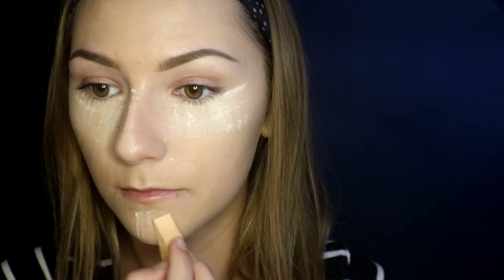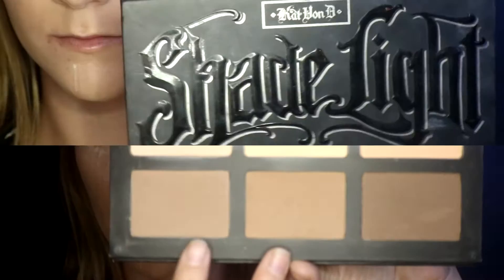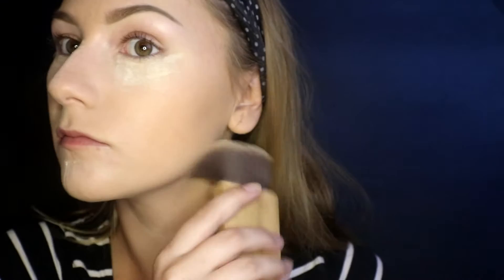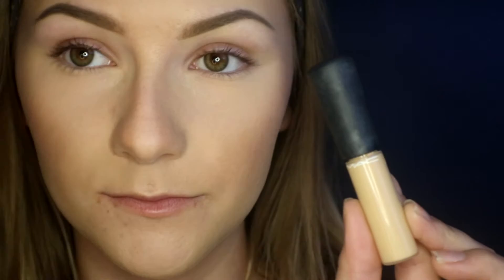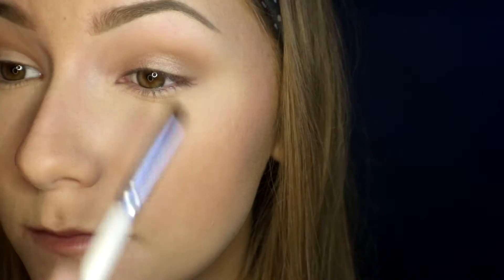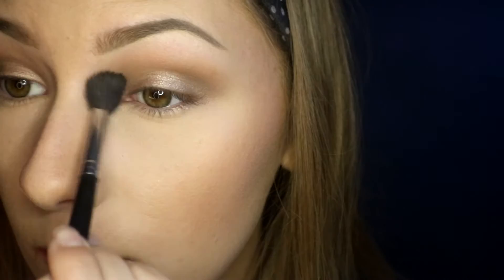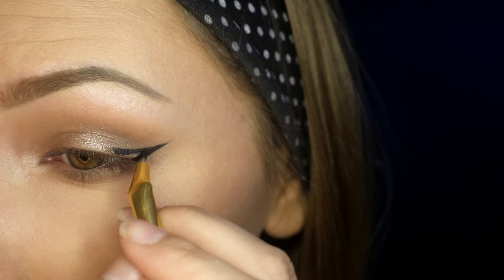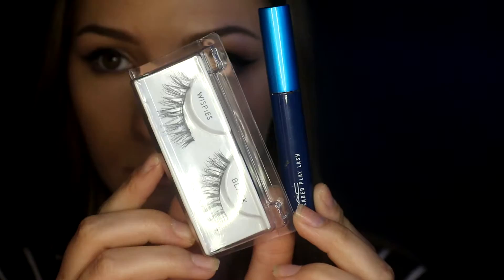English to Western Horse Show Makeup (Naked 1 Palette)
Products used:
H2O+ Oasis Face Mist
Too Face HangoveRx Primer
L'Oreal Infallible Never Fail Makeup
Rimmel True Match Concealer
Laura Mercier Translucent Setting Powder
W7 Makeup and Glow
Benefit Hello Flawless Powder
Urban Decay Blush in "Video"
MAC Mineralize Concealer
Wet n Wild Eye Shadow in "Brule"
Naked 1 Palette
tarte tarteist liner
L'oreal Infallible Gel Liner
Urban Decay 24/7 Glide On Eye Pencil in "Yeyo"
Ardell Wispies
MAC Extended Play Mascara
Kat Von D Everlasting Liquid Lipstick in "Lolita"